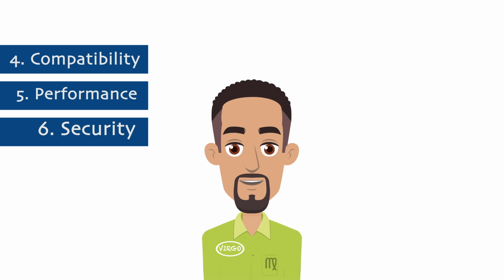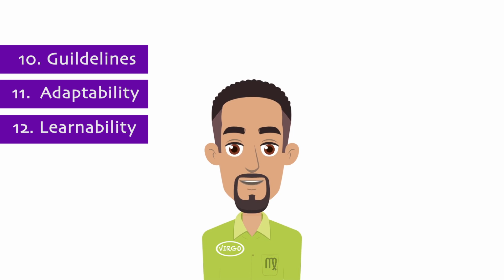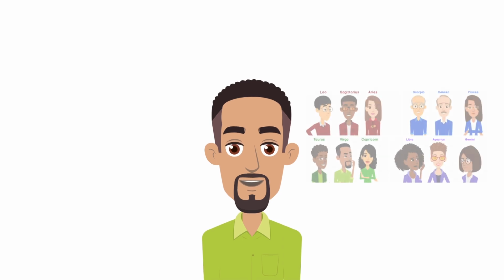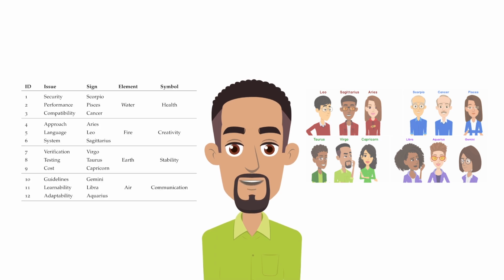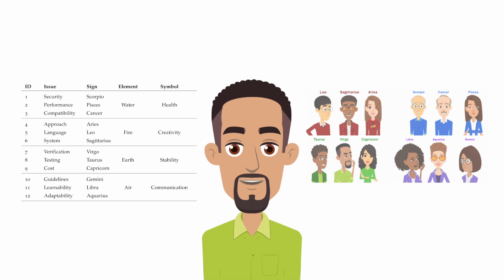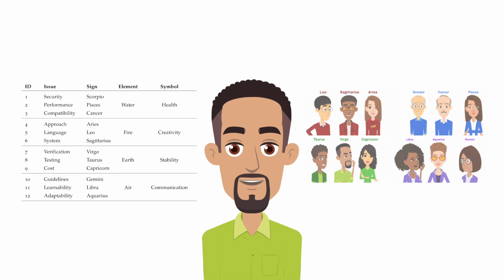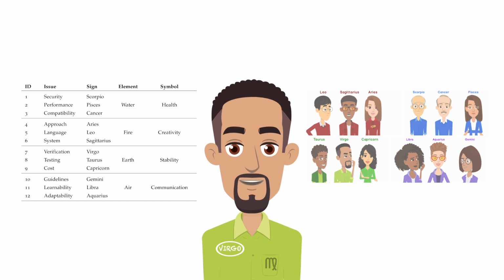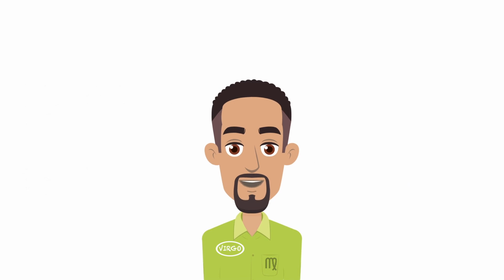The 12 Common Mobile Development Issues (Extended Version)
This is a brief video of the 12 common mobile development issues animated course.